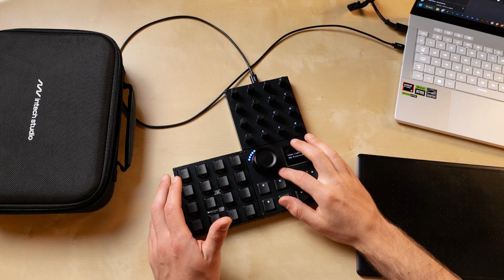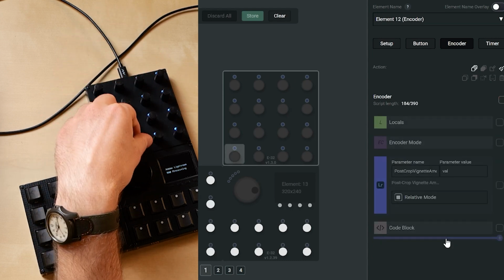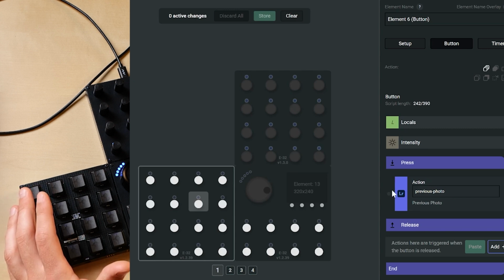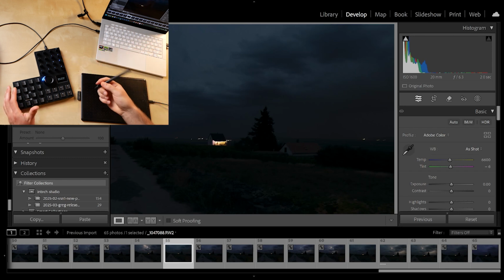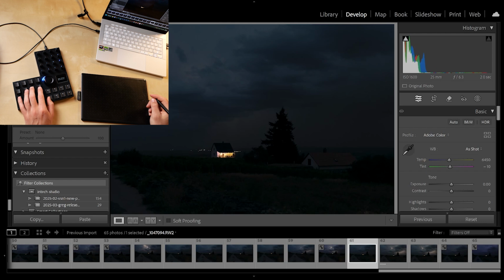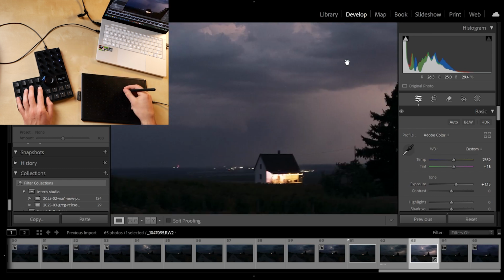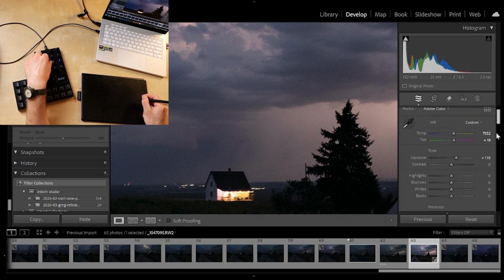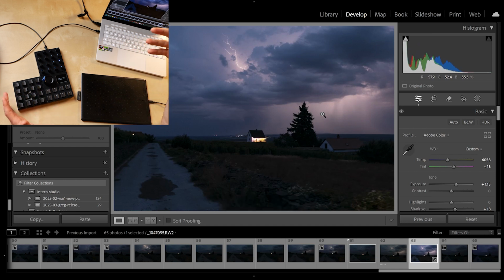Lightroom photo editing using Grid controllers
In this video, Barni shows how you can use our native Lightroom integration to edit photos with Grid controllers. After a quick overview of the Lightroom package in the Grid Editor, he demonstrates his personal editing workflow using Grid.

ABOUT US
Intech Studio is a Hungarian open-source tech startup. We empower digital creatives through our modular MIDI controllers, called Grid.